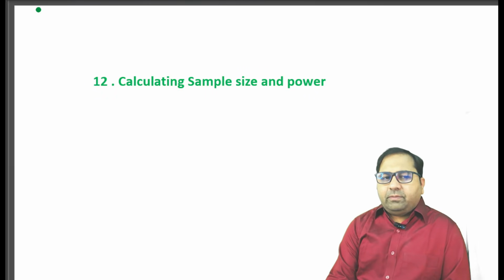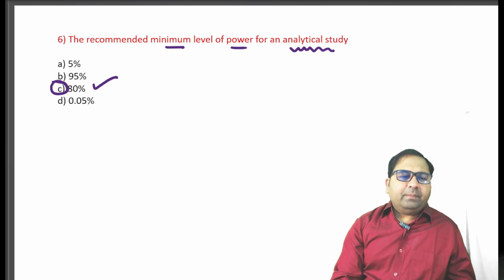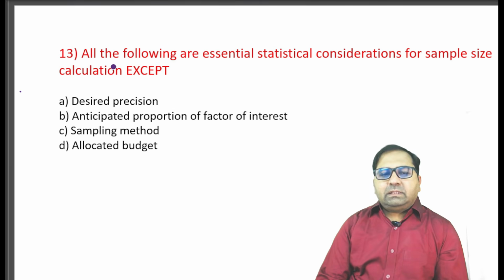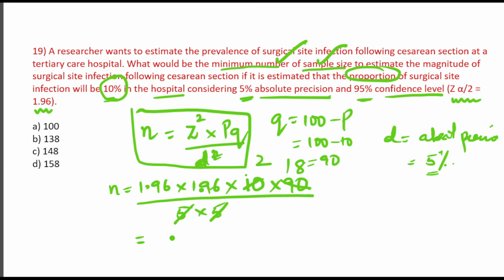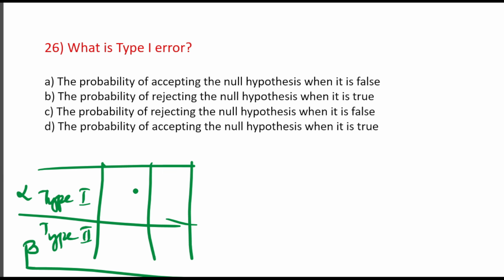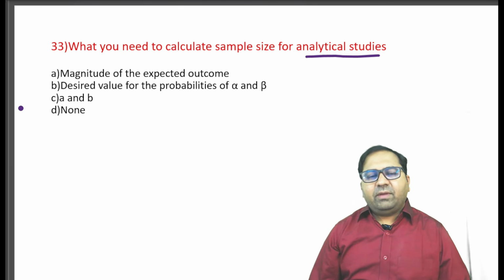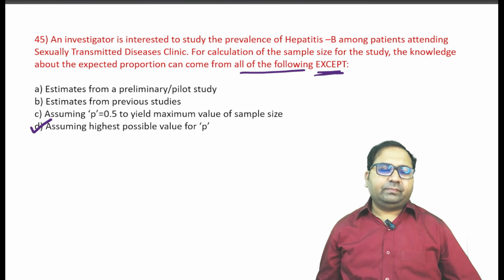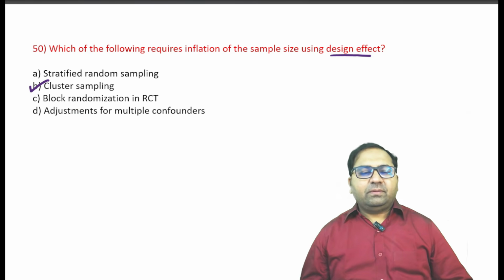12 Calculating Sample Size and Power, MCQs | Basic Course in Biomedical Research (BCBR)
Welcome to this MCQ-based learning session on Calculating Sample Size and Power, an important topic in the Basic Course in Biomedical Research (BCBR).

In this video, we cover multiple-choice questions (MCQs) designed to help you understand and revise key concepts related to:

✅ Statistical power
✅ Effect size
✅ Level of significance (α)
✅ Type I and Type II errors
✅ Power of a study (1 − β)
✅ Factors affecting sample size
✅ Practical interpretation of sample size and power
✅ Exam-oriented questions and concepts

🎯 Useful for:

BCBR learners

Medical students

Postgraduate medical students

Researchers and research scholars

Healthcare professionals preparing for research methodology examinations

📌 Topic: Calculating Sample Size and Power
📖 Course: Basic Course in Biomedical Research (BCBR)
📝 Format: Multiple Choice Questions (MCQs)